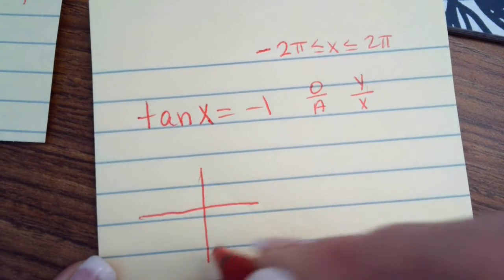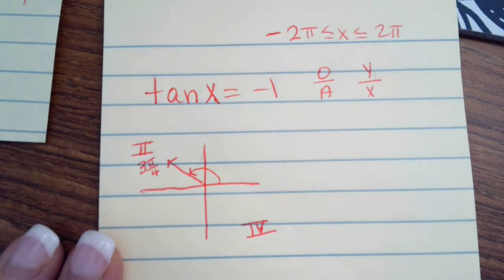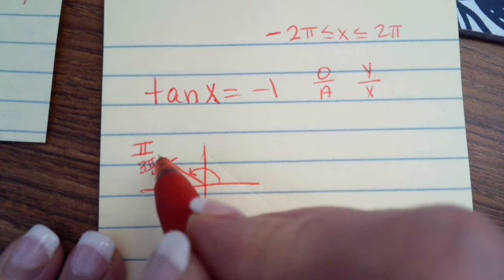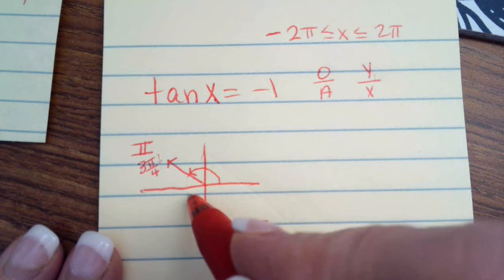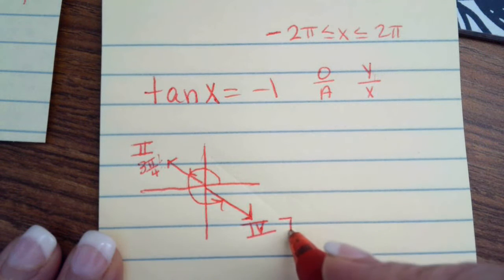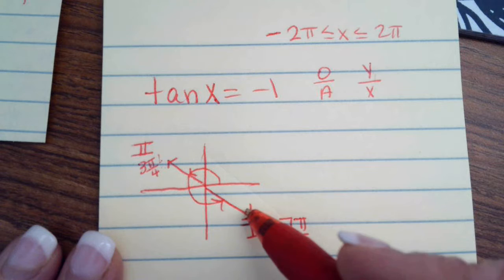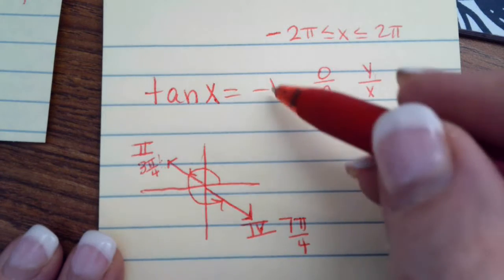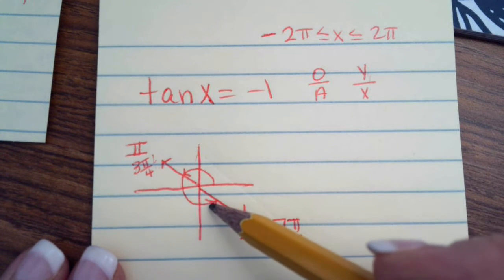Tan x = -1